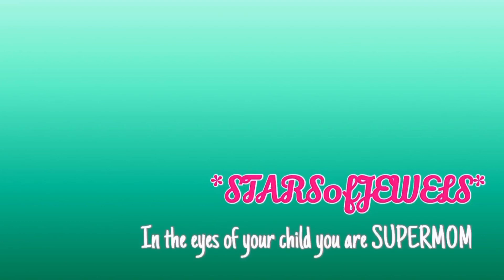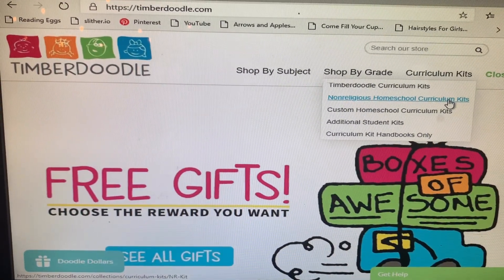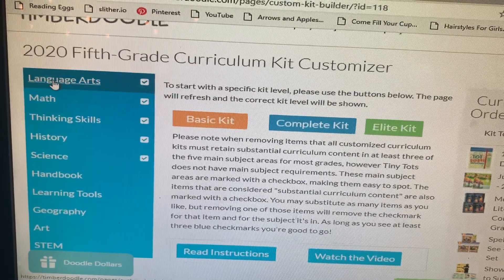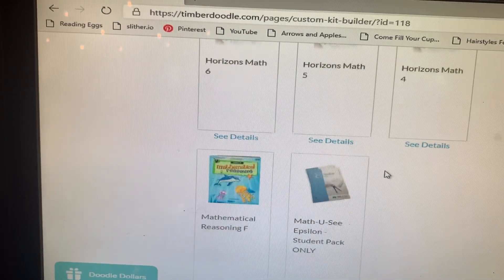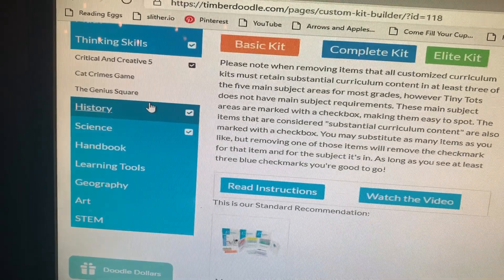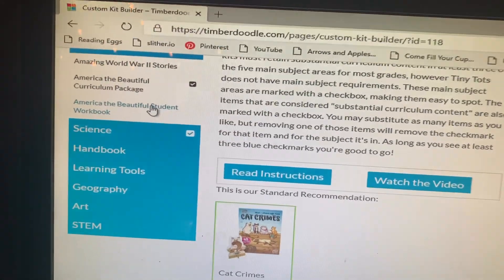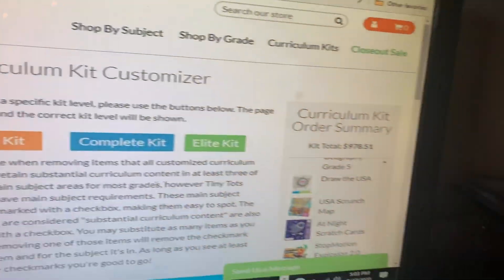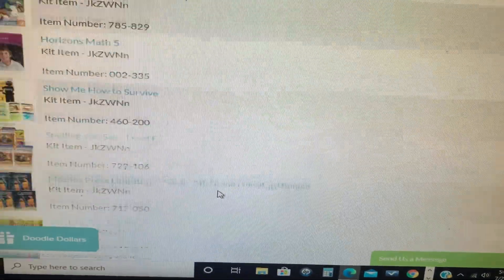Homeschool Curriculum // Custom Kits with Timberdoodle // *STARSofJEWELS*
In the intro I mentioned custom schedule...I misspoke and meant to say custom kits. 😀 I promise that video is coming SOON!  This video is meant to show those of you who were curious how to customize your kits on Timberdoodle's website. I hope it is helpful to you.

▼▼▼▼▼▼▼OPEN ME▼▼▼▼▼▼▼

◕‿◕ I'm a stay at home, work from home, homeschool mom who is a follower of Christ! I have 4 amazing kiddos ages 11, 7, 5 and 9 months. They are such a blessing and make me love being a mom! I love sharing and creating and living our lives one precious moment at a time. There is never a dull moment in our house. I thrive on Jesus, coffee and non-toxic living. Excited to have you join our youtube family! ◕‿◕

★Join my Instagram Family:  @starsofjewels

★My most viewed videos are linked below...